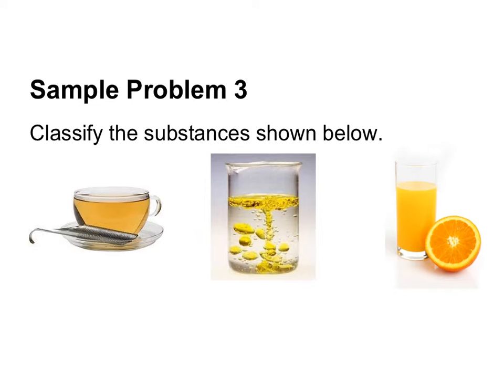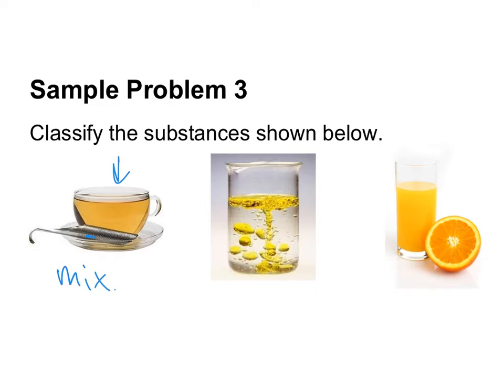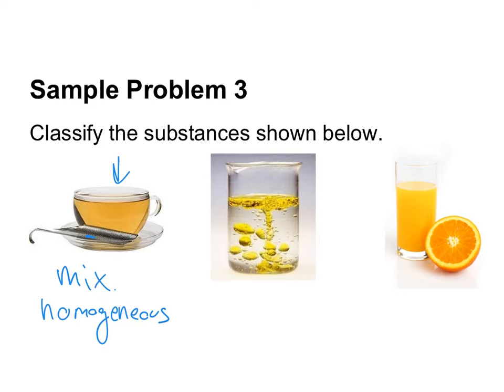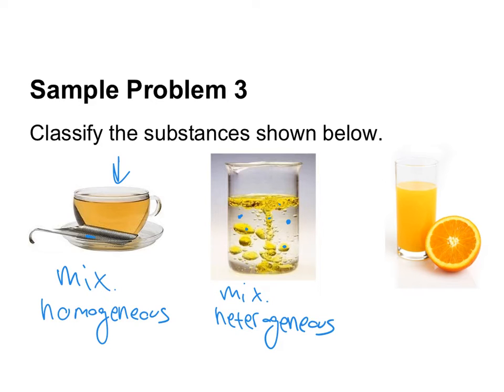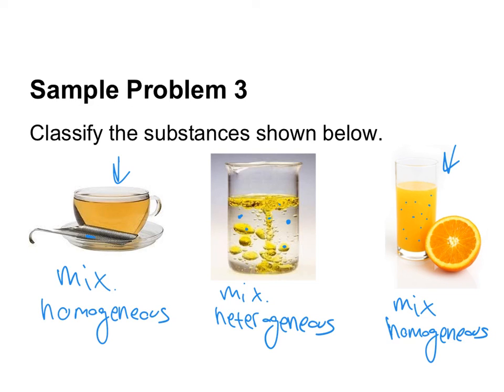Classifying Matter, Sample 3